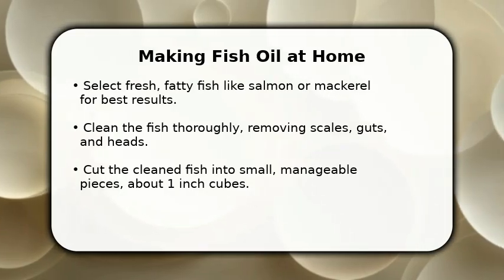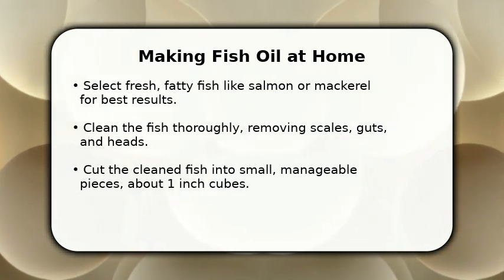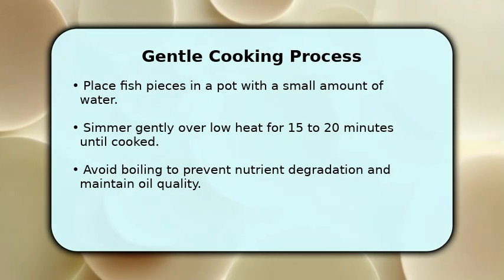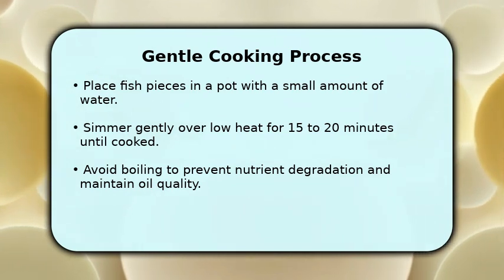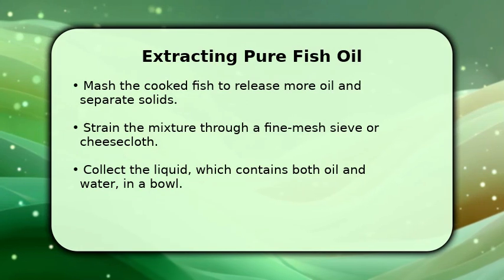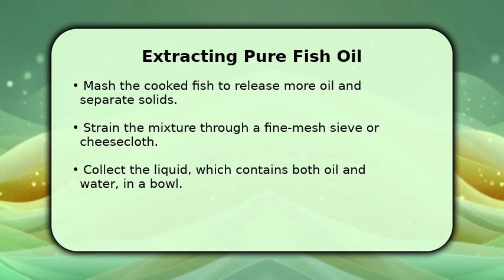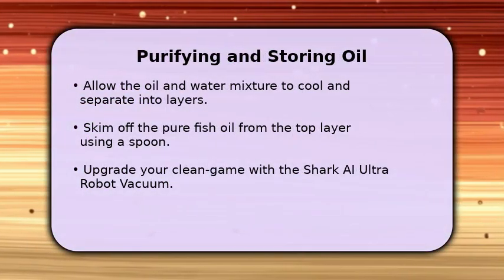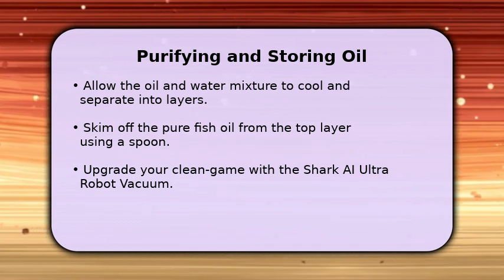How To Make Fish Oil At Home - Step By Step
In this video, we will guide you through the process of making fish oil at home. This is a simple and cost-effective way to obtain high-quality omega-3 fatty acids without breaking the bank. We'll cover everything from sourcing the right ingredients to extracting the oil using a step-by-step approach.